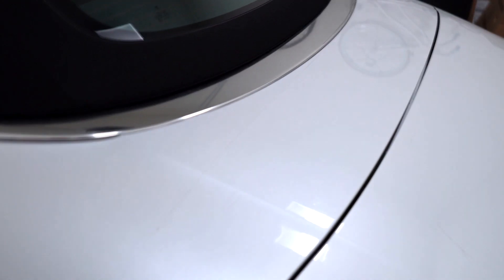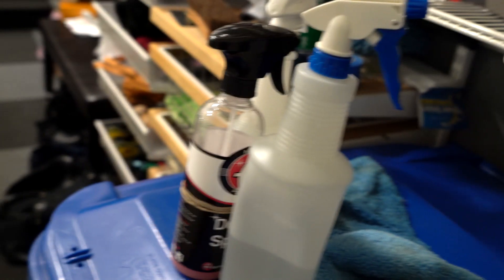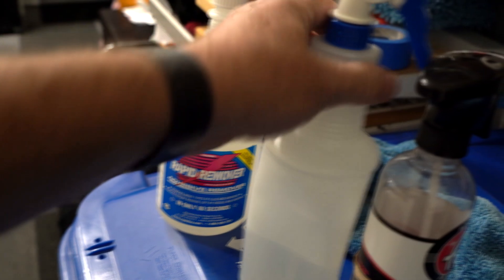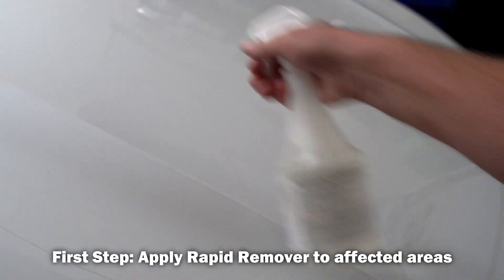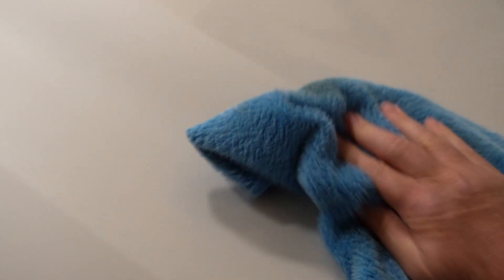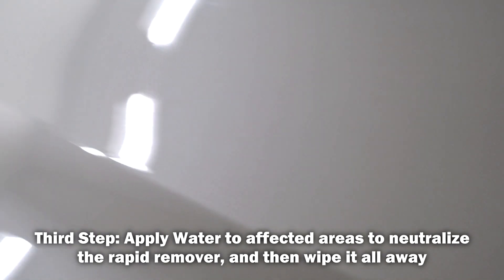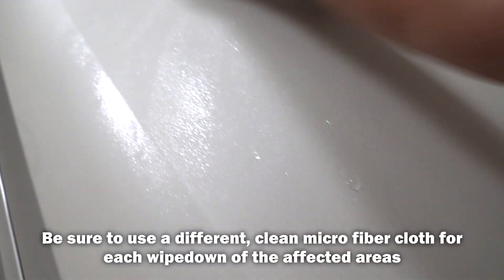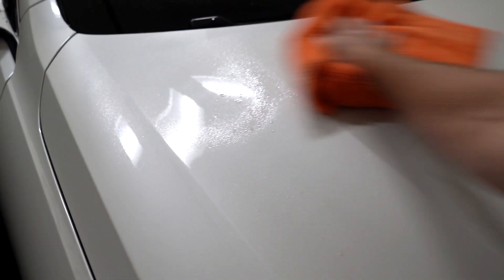Removing Scratches & Glue Marks From Your Car's Finish | Cars 101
Got some light scratches or glue marks on your car's otherwise flawless finish? As a fellow car enthusiast, our fastener expert Bob has decided to take the time to show you just how to remove such scratches and markings from your car to restore its brilliant sheen.

Get Those Marks & Scratches off your car with the Rapid Remover Spray
Restore and protect your car's shine with Adam's Detail Spray